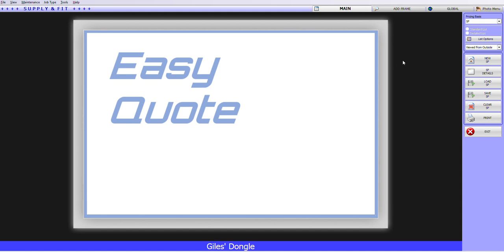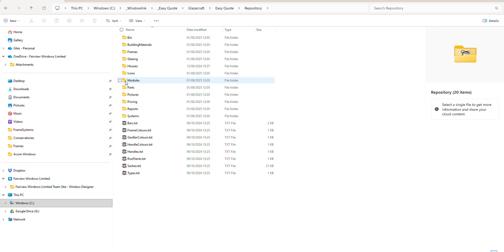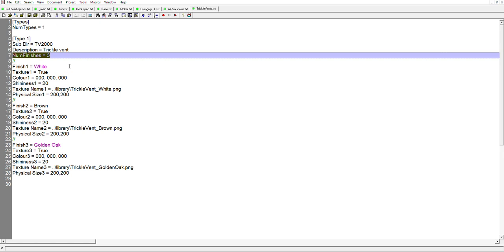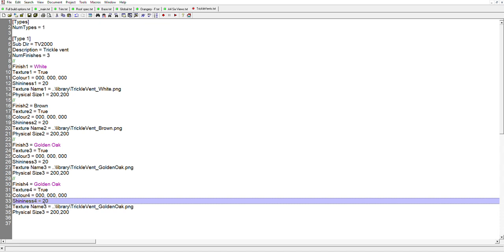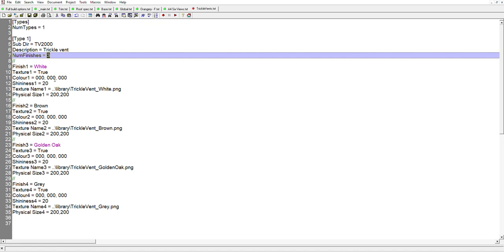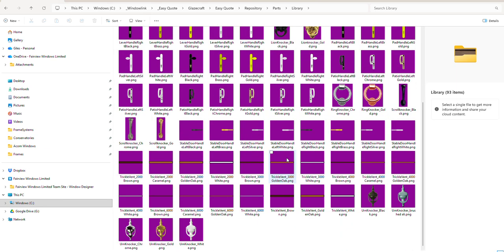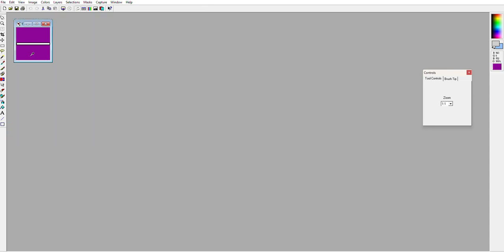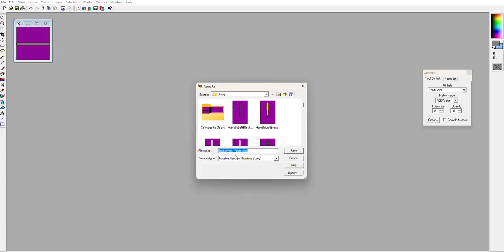Adding new trickle vent colour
This video shows you how to add more colours to your trickle vents